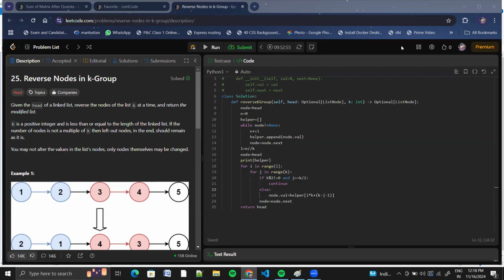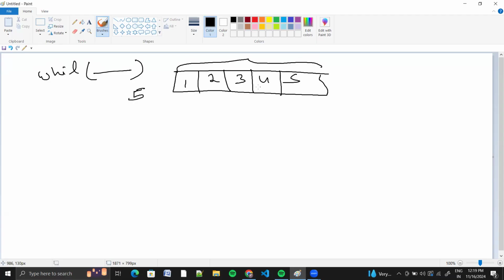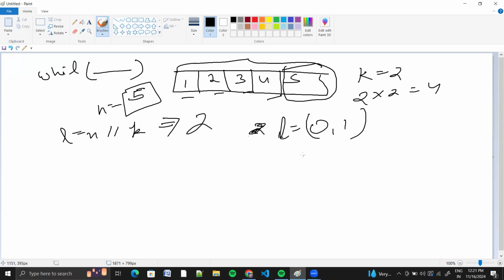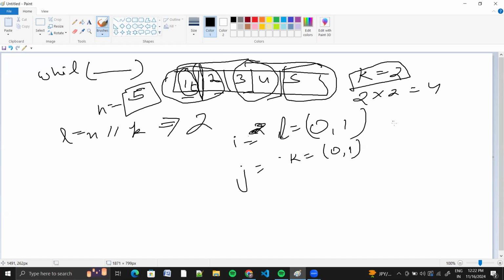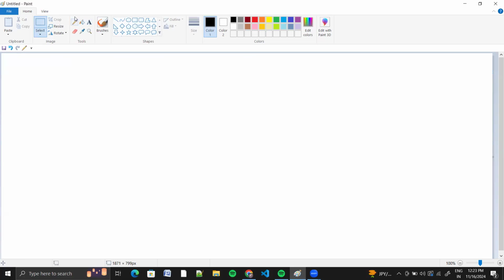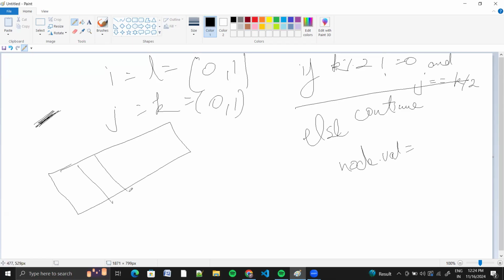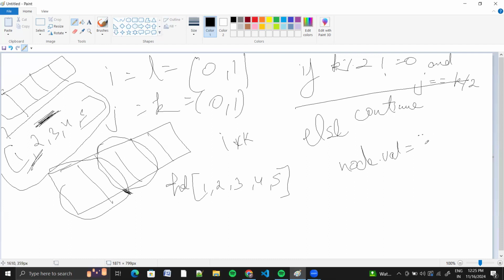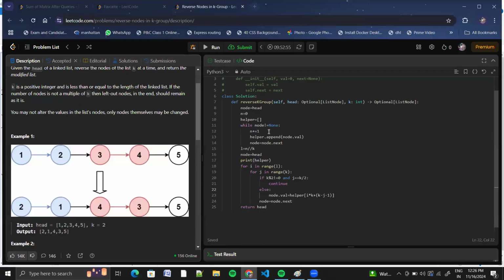Reverse Nodes in k-Group -- Leetcode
This video discusses the solution of Reverse Nodes in k-Group